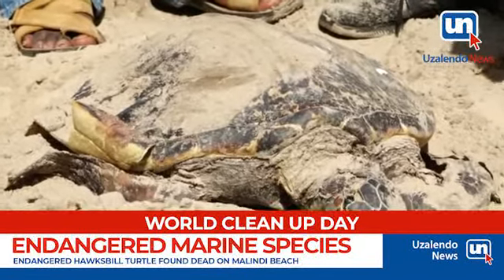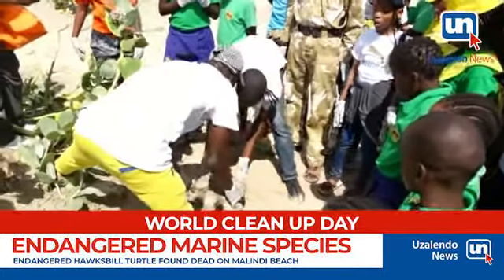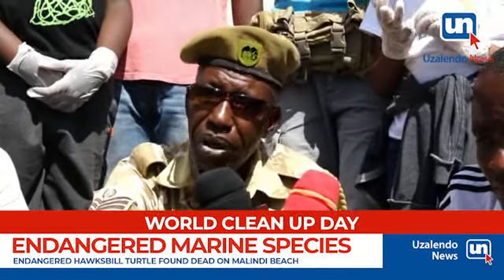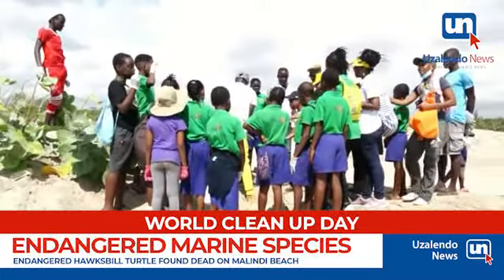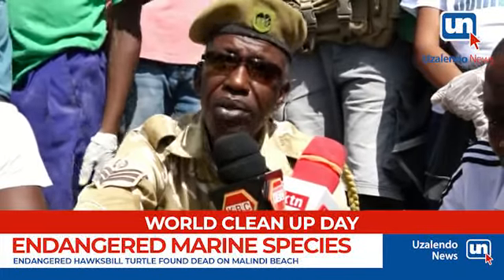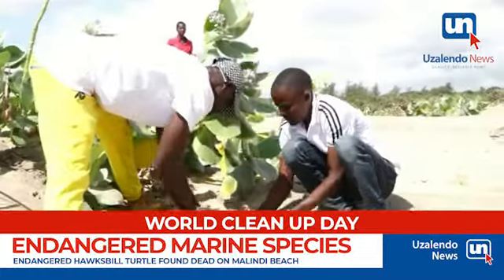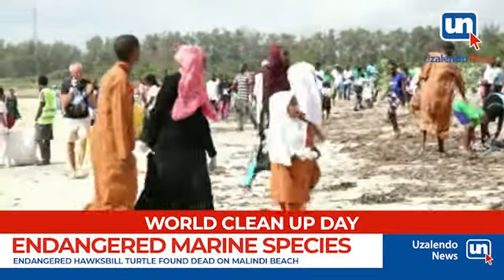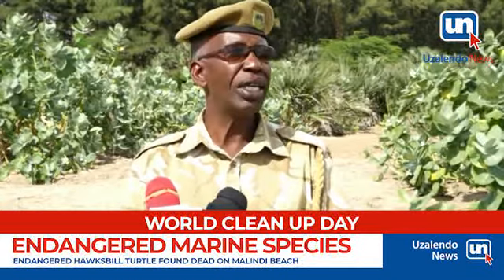Endangered Hawksbill Turtle found dead on Malindi beach